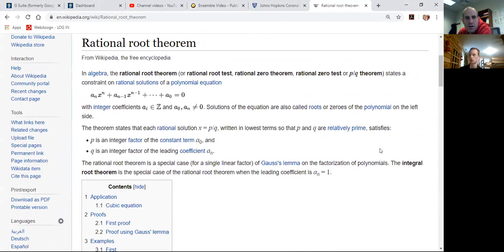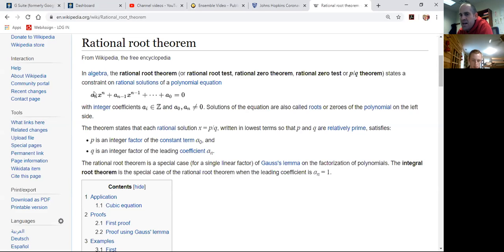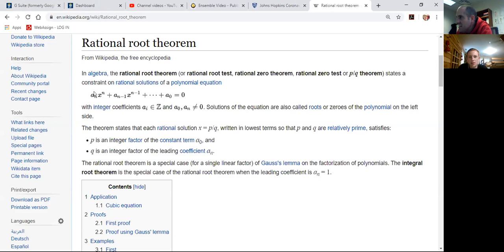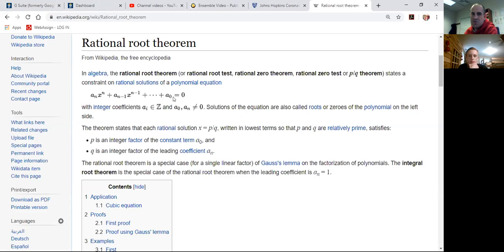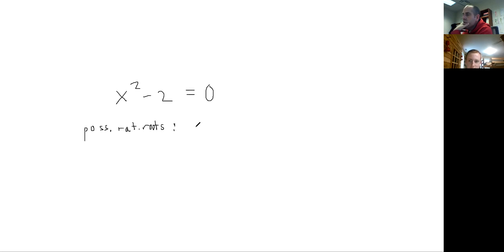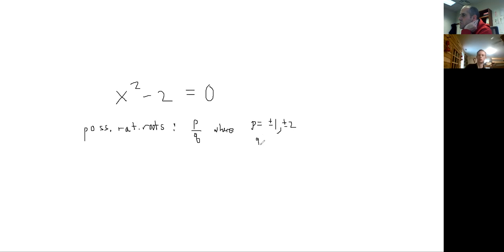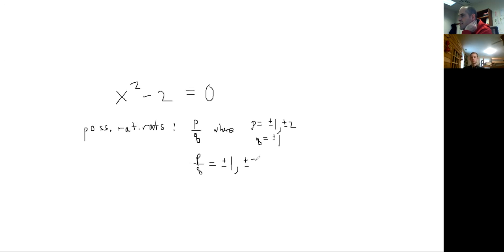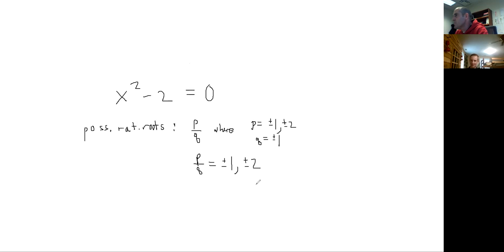3 20 2020 Office Hours